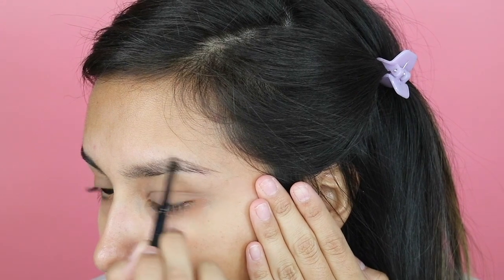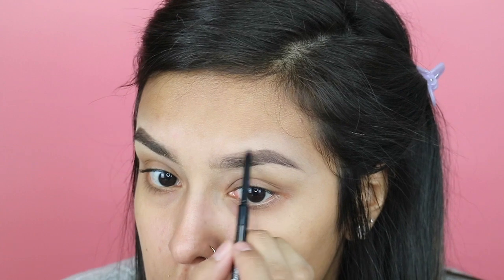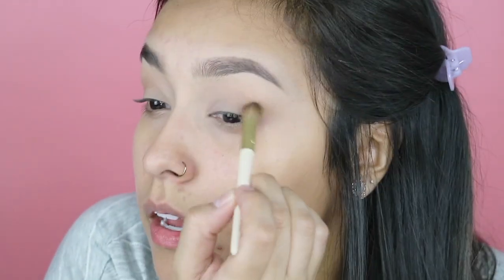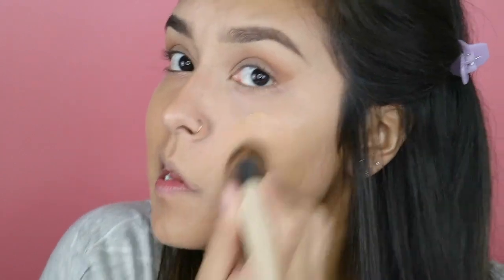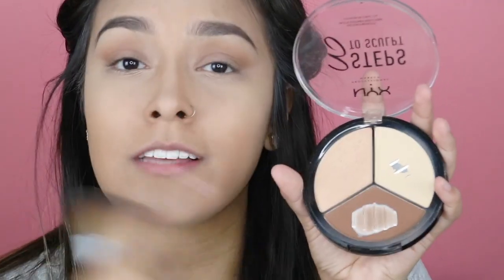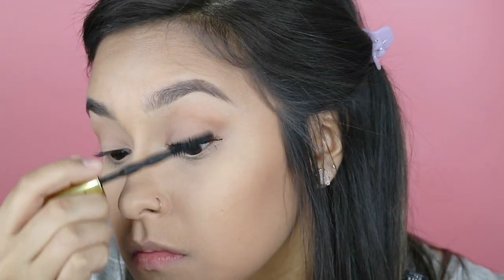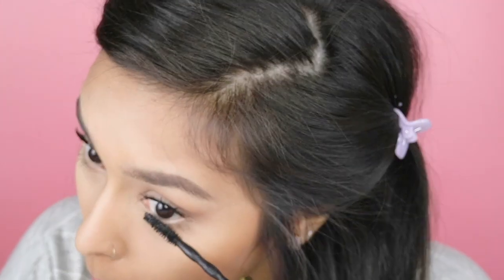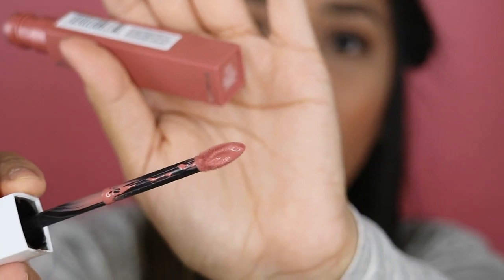Affordable Everyday Makeup Tutorial | Annalisa Moreno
Hey, Beauties! Sharing my everyday makeup routine! Hope you enjoy! ♥︎